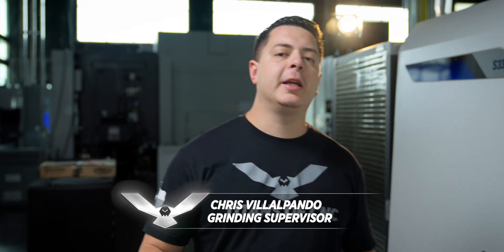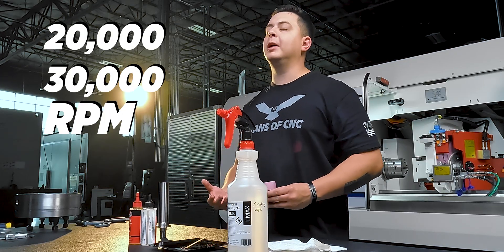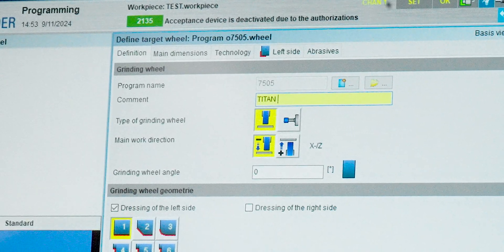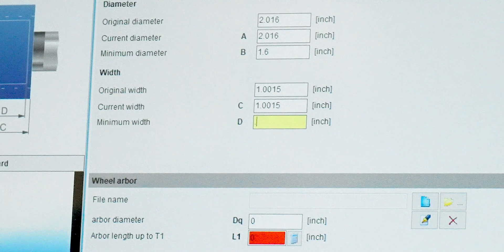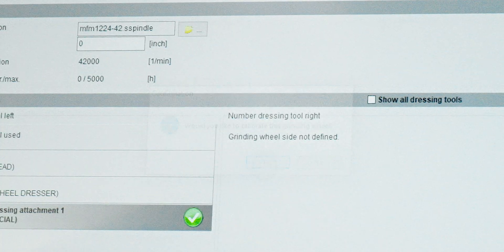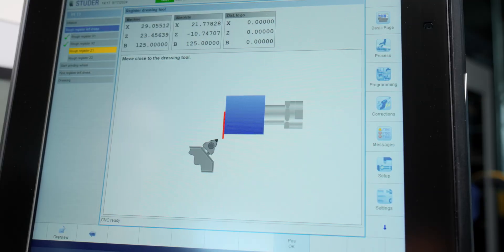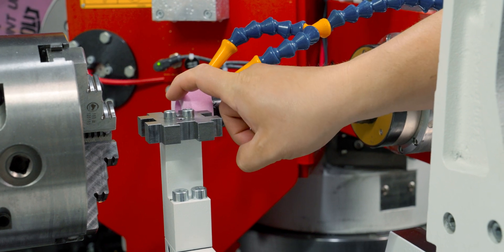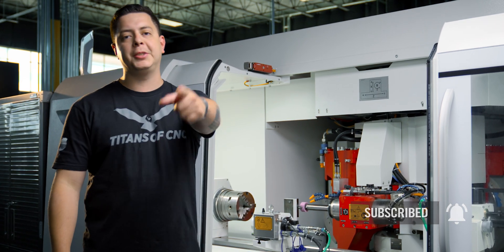Setting Up The Incredible STUDER S33 CNC Grinding Machine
Today, we are showing you all how to set up the Studer s33 ID spindle for the best performance and programming on the s33 from United Grinding.